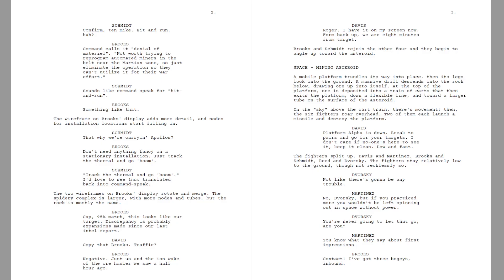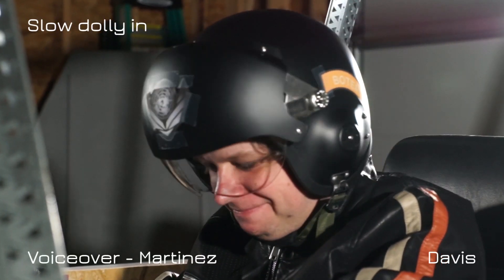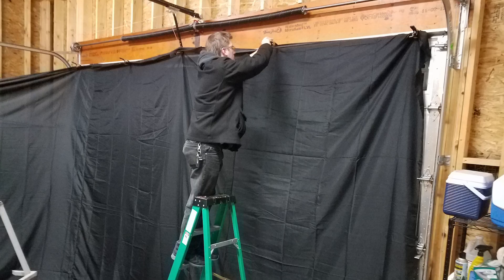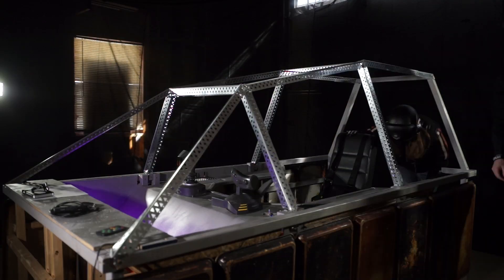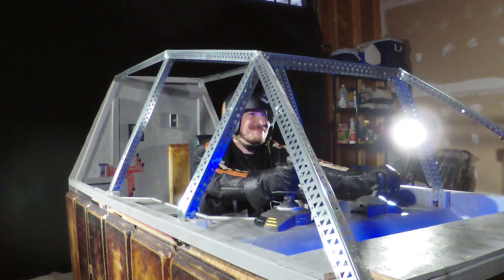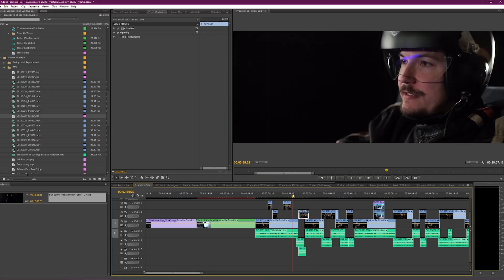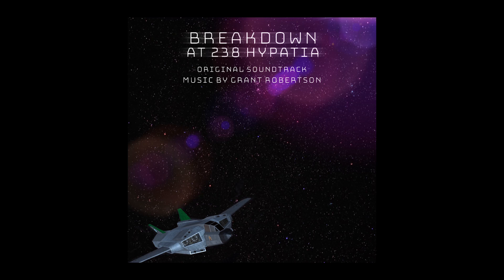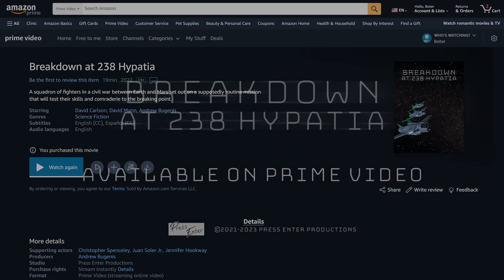Breakdown at 238 Hypatia Behind-the-Scenes Featurette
Get a quick look at the making of the short film Breakdown at 238 Hypatia! From concept to constructing a starship cockpit in my garage, from filming with close friends to collaborating with fantastic people overseas, it was a wonderful trip and I'm happy to share it with all of you!

A squadron of fighters in a civil war between Earth and Mars set out on a supposedly routine mission that will test their skills and comraderie to the breaking point.

Music in this video is "Anchorage" by Alpha Chrome Yayo. Used with permission.